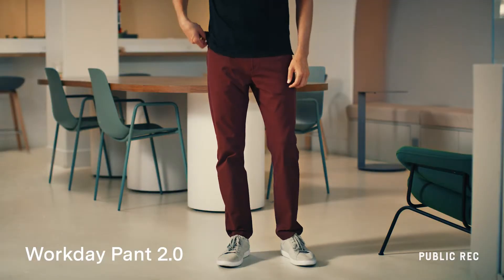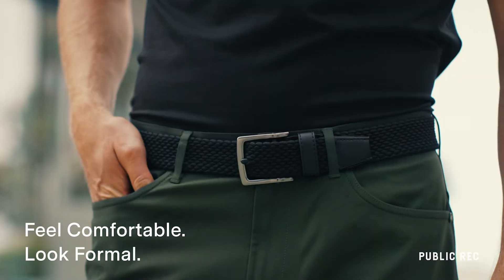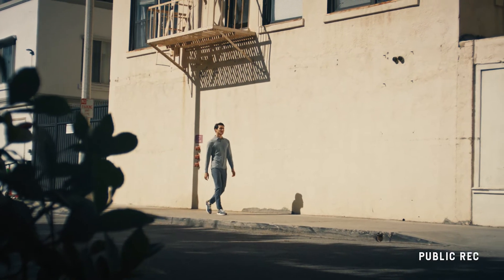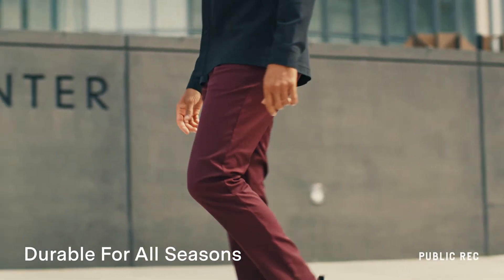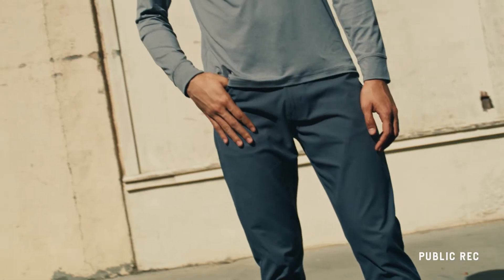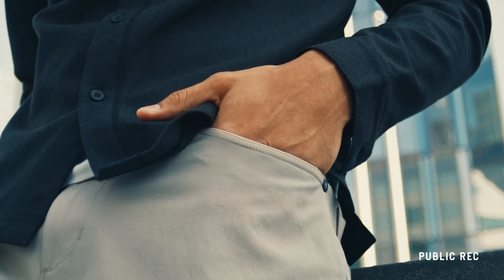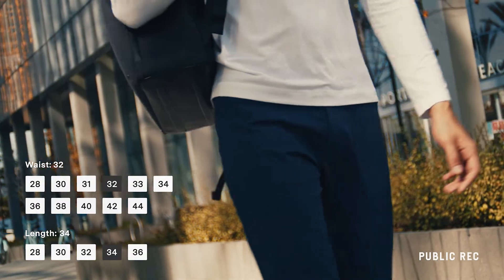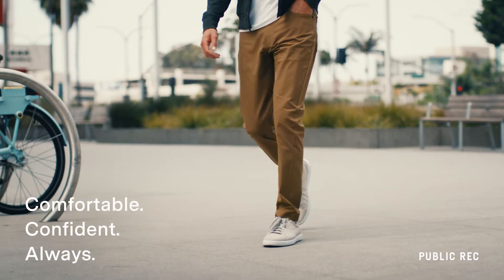Workday Pant 2.0 | Public Rec